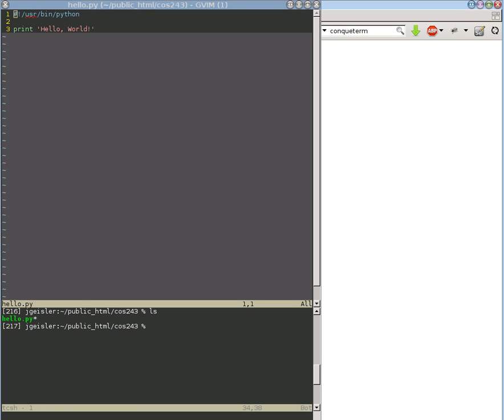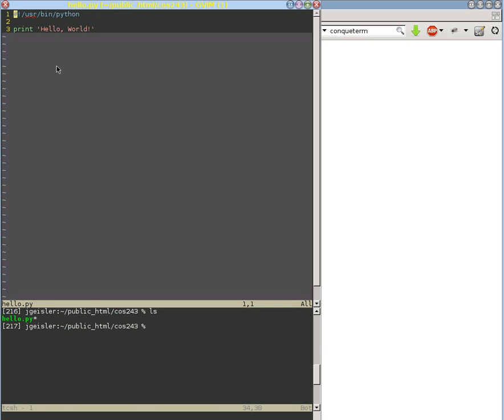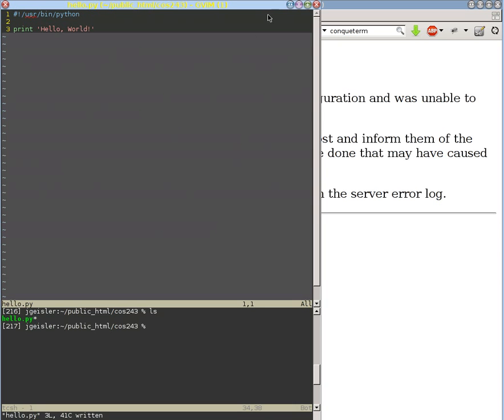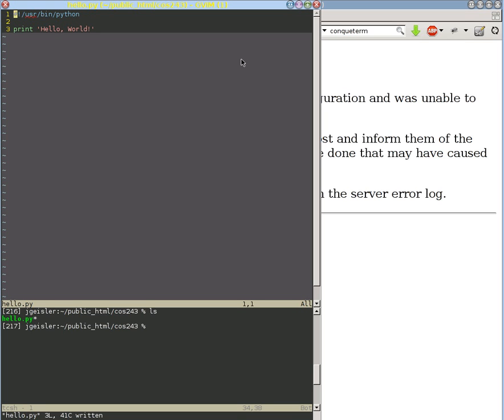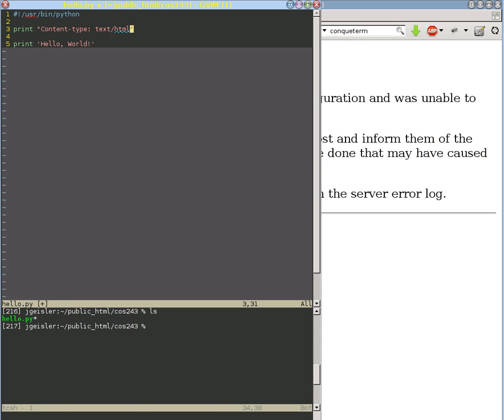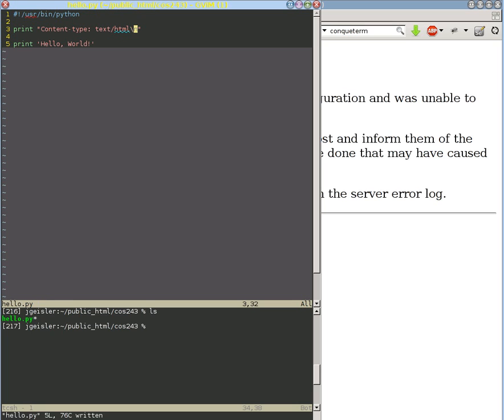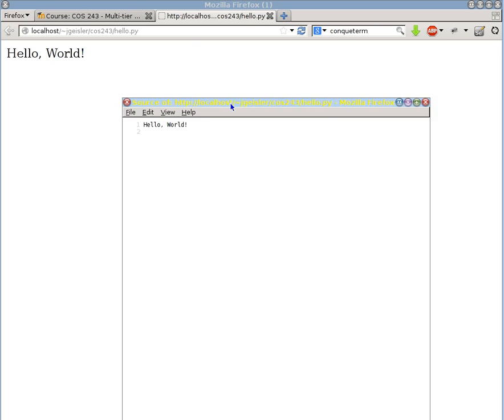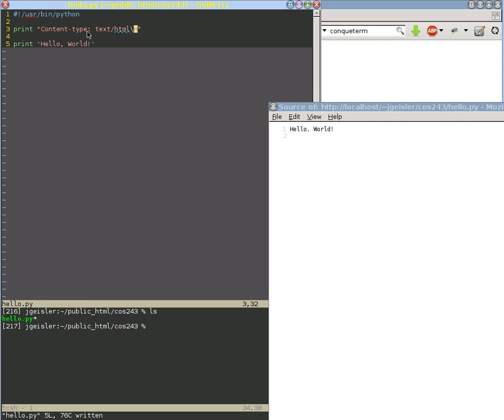Simple CGI program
Showing how to load a simple CGI program on the browser.